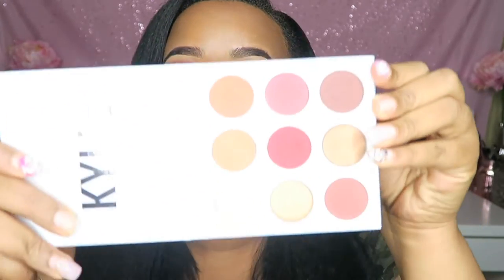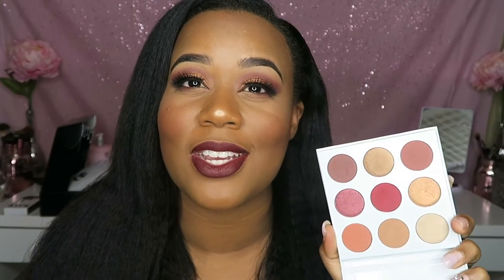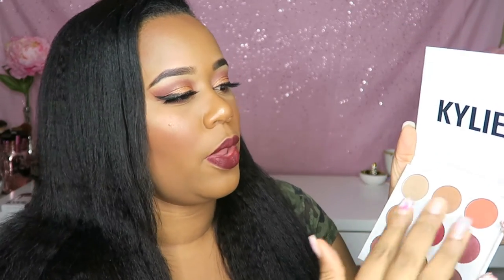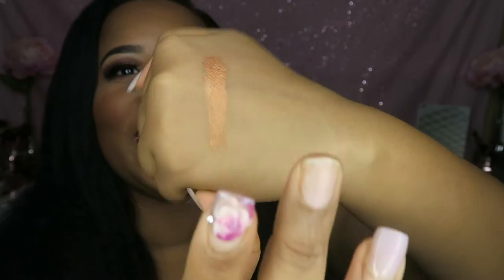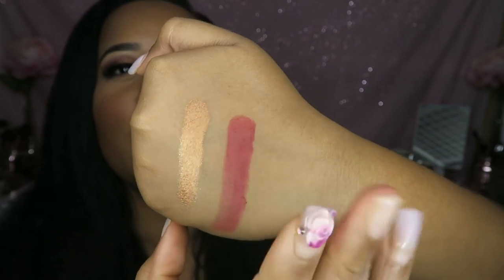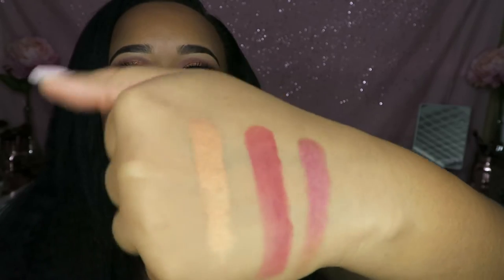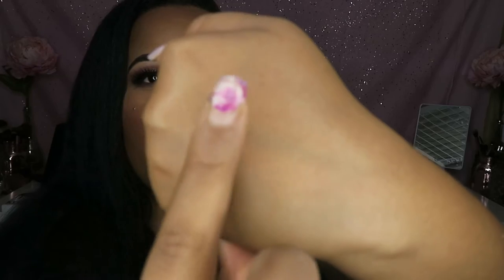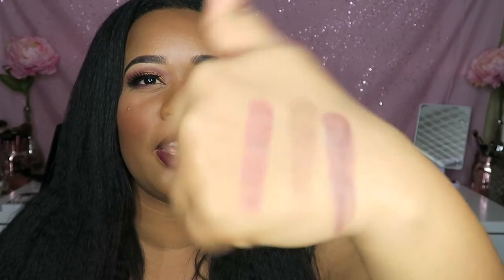Kylie Cosmetics Burgundy Palette + Lip Kit Leo | Demo, Swatches, Review + Giveaway! | Just TiffanyB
And the winner is! Ana Bush! Congrats girl, I will get in contacted with you for further info!
Thanks for everyone that entered.

*Winner will be announced on December, 17th, 2016 in the description box